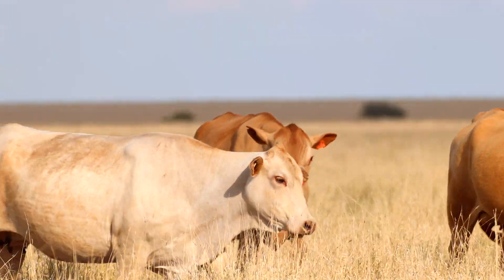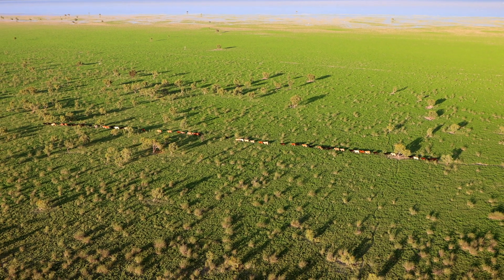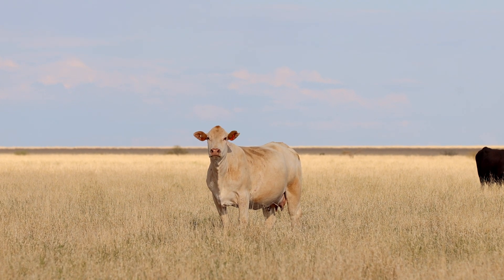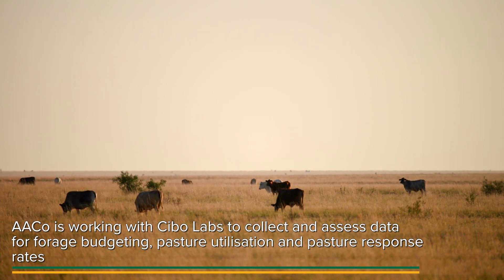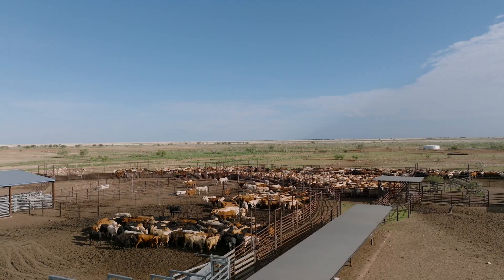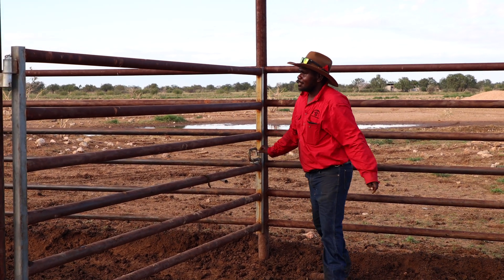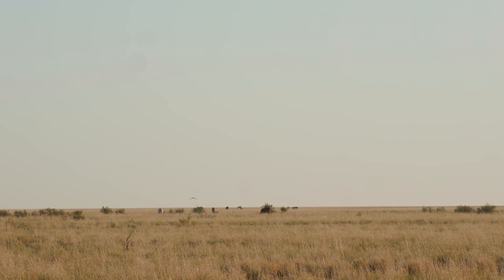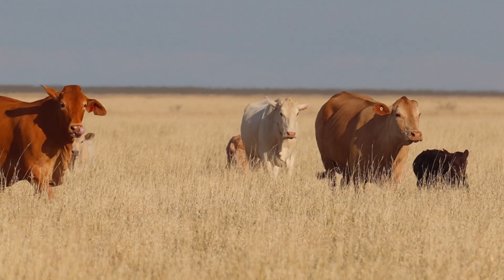AACo Sustainable Stocking Model ‘Brunette Downs’ Barkly Tableland NT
As Head of Sustainability and Environment, Naomi Wilson and Executive General Manager of Pastoral Operations, Michael Johnson explain at the core of AACo’s sustainability commitment is their sustainable stocking model that is underpinned by a sustainable grazing system. Their grazing system is supported through baselining and robust data analysis. And the company’s commitment to continuous improvement is evident through the trialling of state of the art sustainability research and technology.